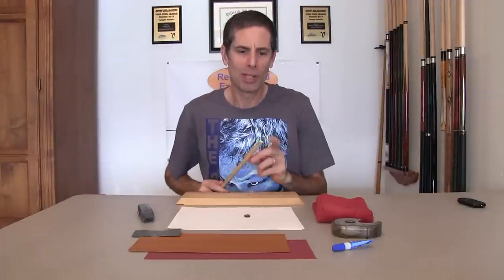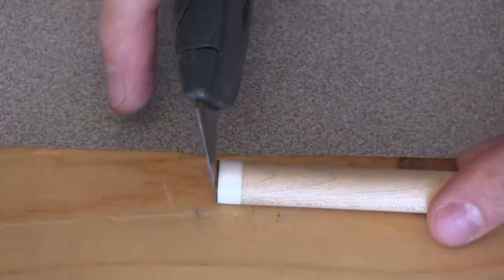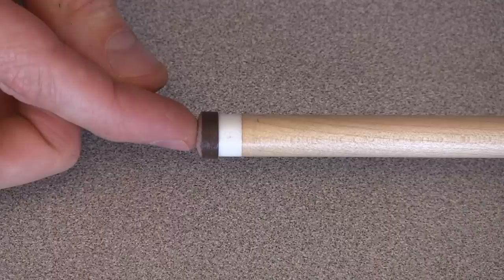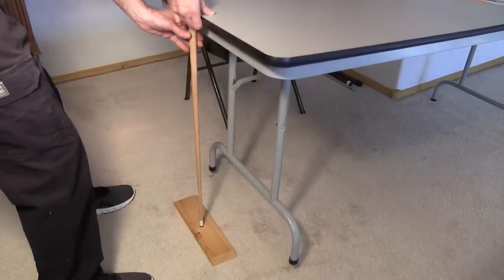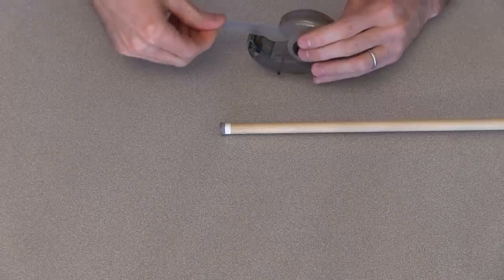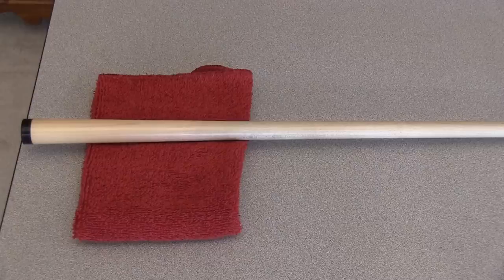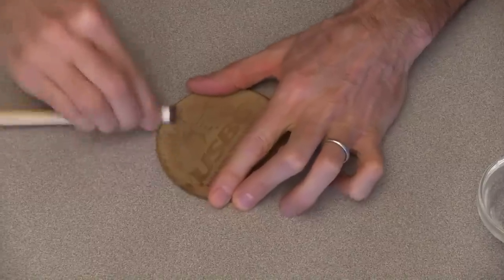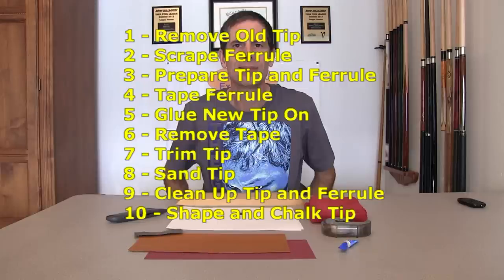HOW TO REPLACE A CUE TIP … No Special Tools Required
Dr. Dave demonstrates a 10-step procedure for how to replace, install, and de-mushroom a cue tip.  And no special tools are required.  All you need is a block of wood, printer/copy paper, sandpaper sheets, super glue gel, a towel, Scotch Magic tape, a utility knife, and a new tip.

Table of Contents:
- Intro  [0:00]
1 - Remove Old Tip  [0:35]
2 - Scrape Ferrule  [1:08]
3 - Prepare Tip and Ferrule  [2:02]
4 - Tape Ferrule  [2:30]
5 - Glue New Tip On  [2:55]
6 – Remove Tape  [3:44]
7 - Trim Tip  [4:04]
8 - Sand Tip  [4:40]
9 - Clean Up Tip and Ferrule  [6:16]
10 - Shape and Chalk Tip  [7:10]
- Wrap Up  [7:43]
process montage [8:20]